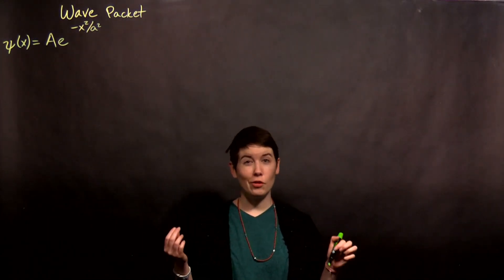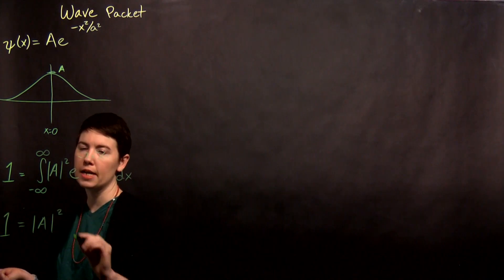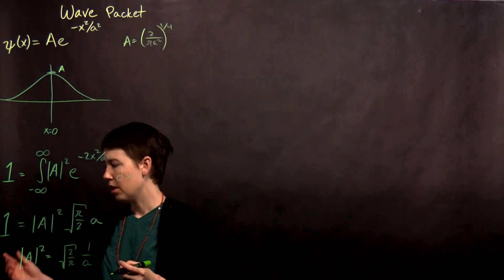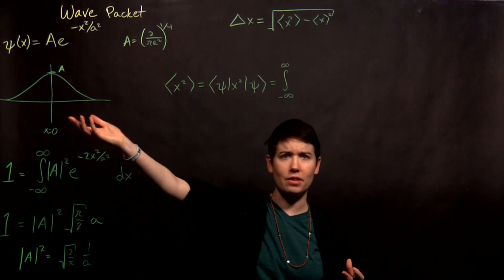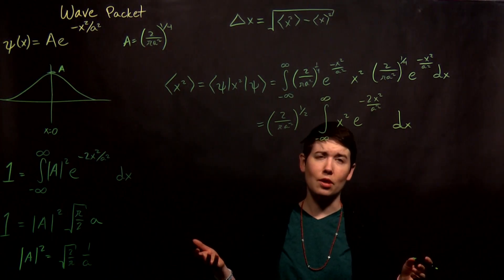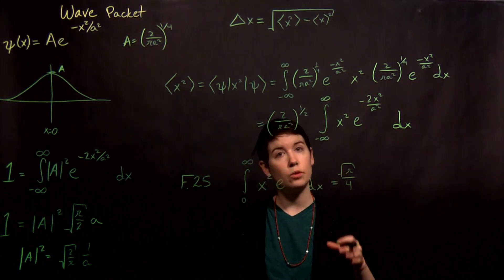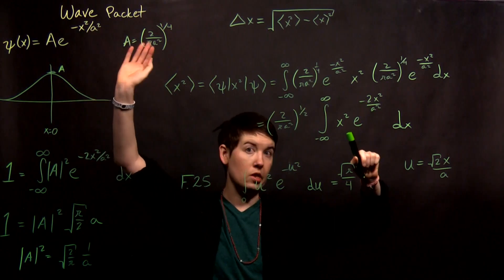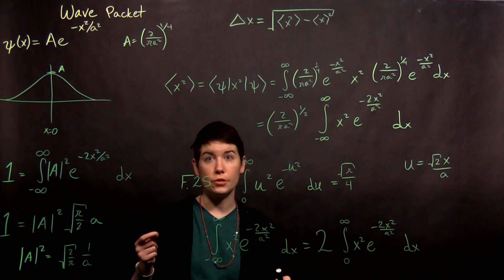Gaussian Wave Packet and Uncertainty (1 of 2)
How to normalize the Gaussian wave packet and begin calculating its uncertainty in position.